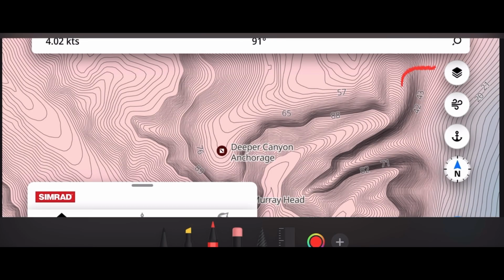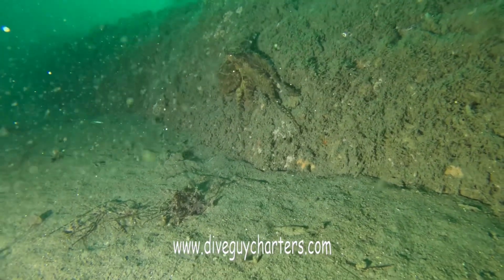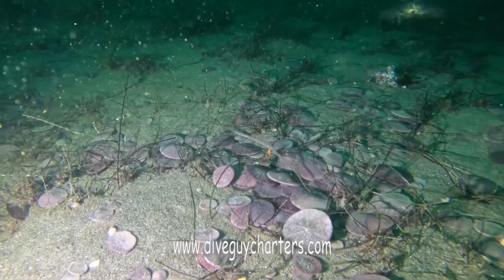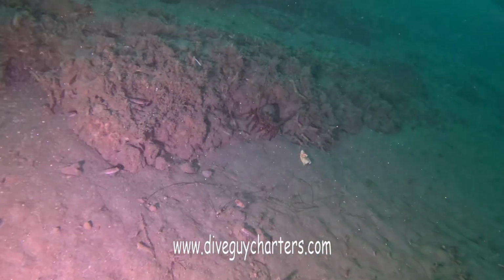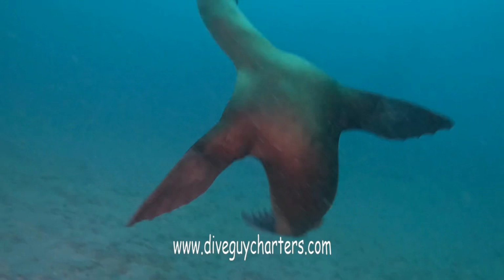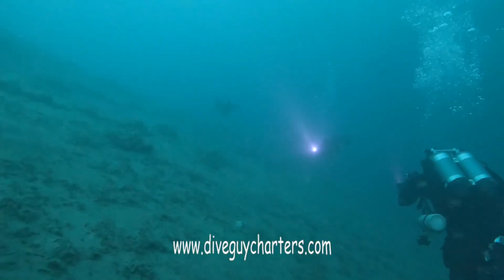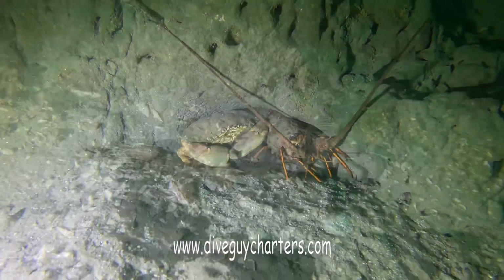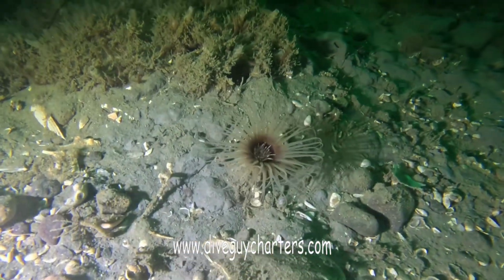Diving the North, North Wall - in My Sidewinder